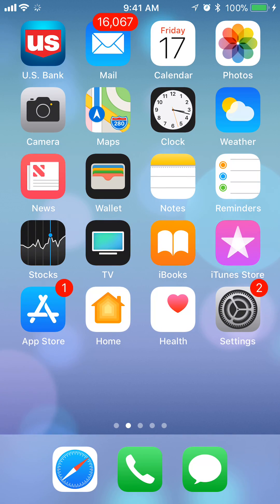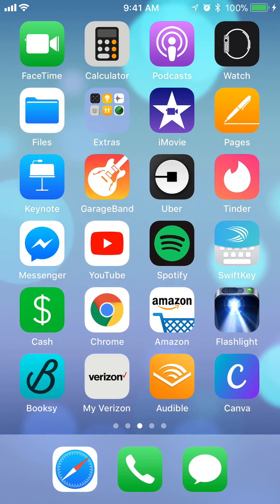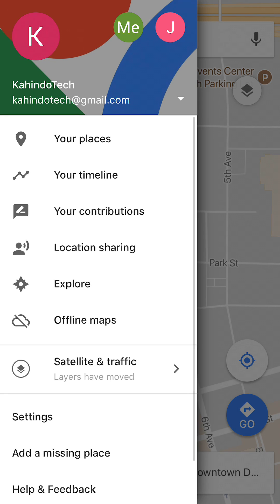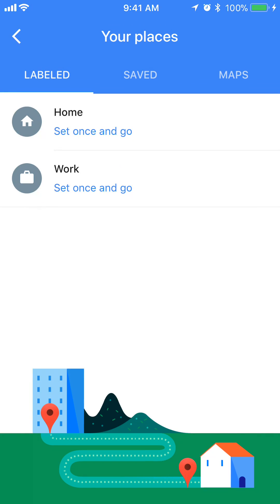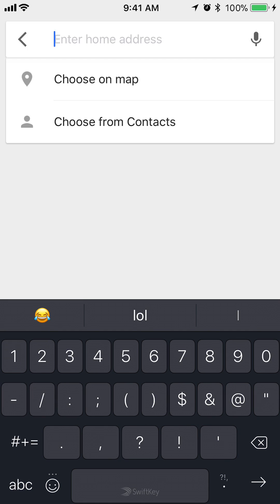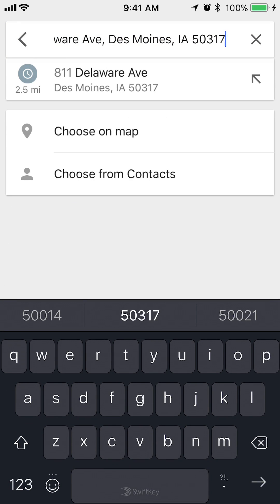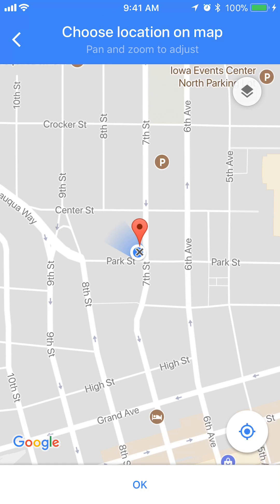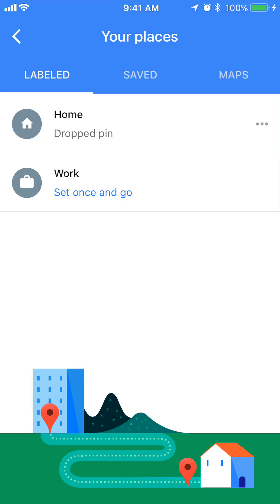How To Set Your Home Address Google Maps iPhone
This video shows How To Set Your Home Address Google Maps iPhone.